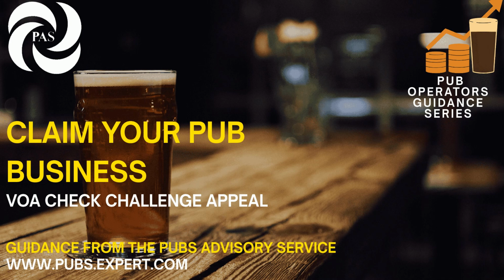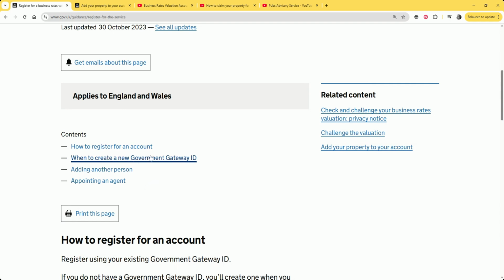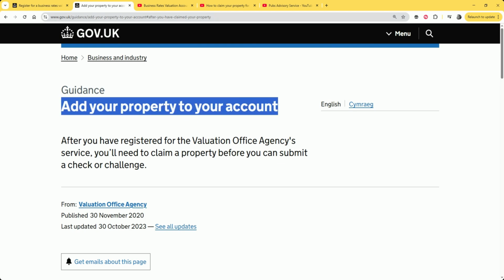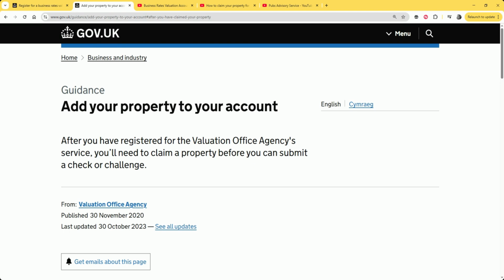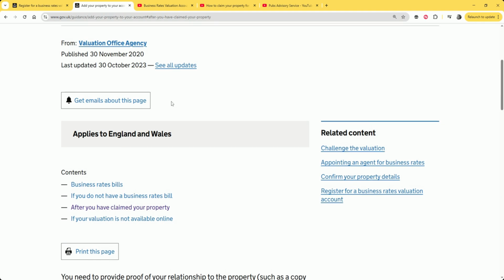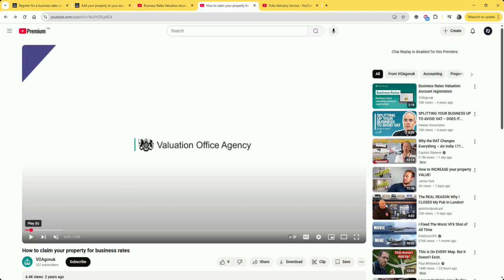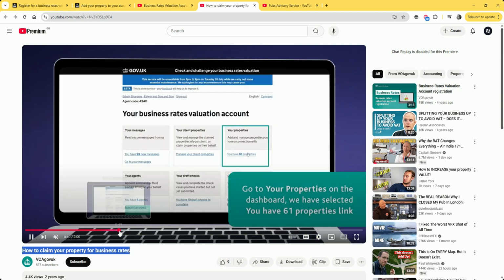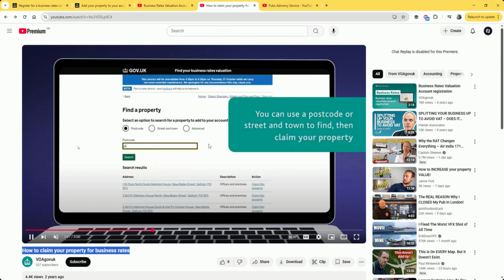PUB OPERATORS GUIDANCE SERIES - Claim your Business - VOA Check Challenge Appeal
In this informative video, Chris Wright from Pubs Advisory Service walks you through the step-by-step process of claiming your business on the VOA (Valuation Office Agency) portal. This essential guide is designed to help pub owners and operators navigate the VOA portal with ease, ensuring that your business is correctly registered.

Chris Wright, the founder of Pubs Advisory Service, brings his extensive knowledge and experience to this tutorial, providing clear instructions and valuable tips to make the process straightforward and hassle-free. Whether you're new to the VOA portal or need a refresher, this video covers everything you need to know to successfully claim your business.

Don't miss this essential guide that promises to simplify the VOA portal registration process and help you avoid common pitfalls. Whether you're a pub owner, manager, or involved in the pub industry, this video is packed with practical advice and expert guidance.